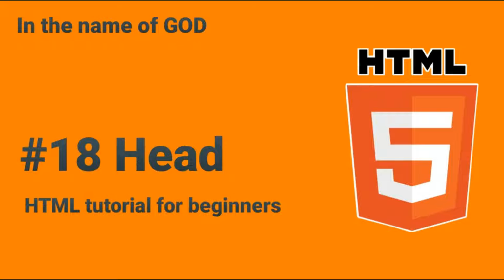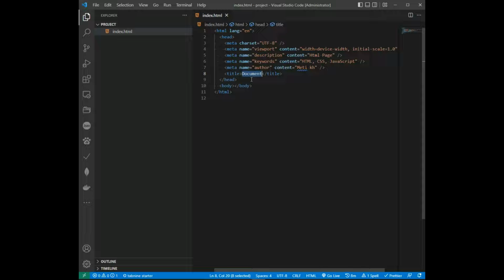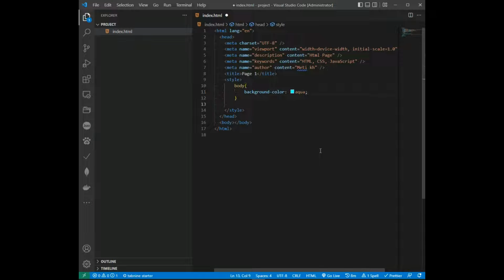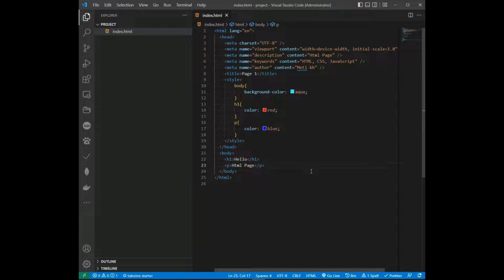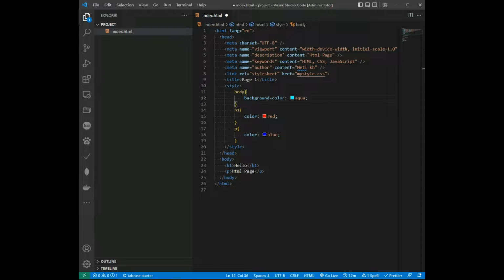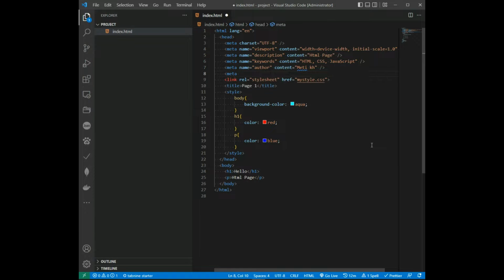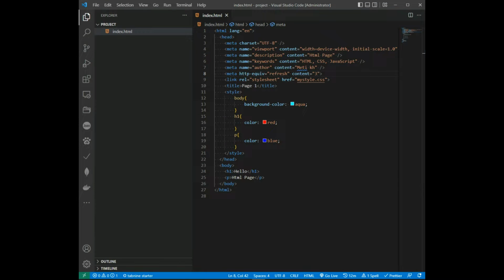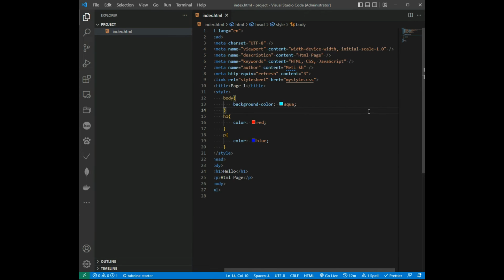🚀 HTML tutorial for beginners - Head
The  head  element is a container for metadata (data about data) and is placed between the html  tag and the  body  tag.

HTML metadata is data about the HTML document. Metadata is not displayed.

Metadata typically define the document title, character set, styles, scripts, and other meta information.